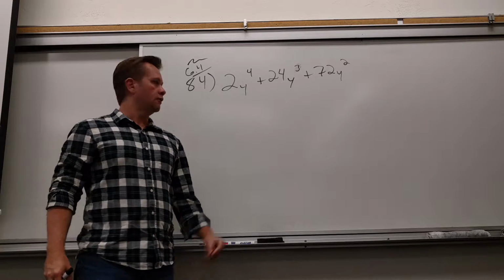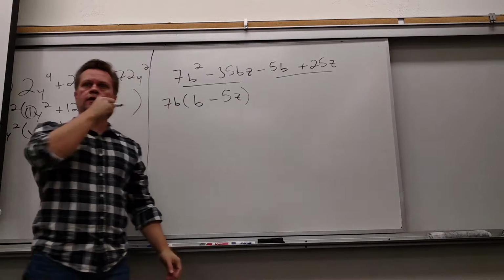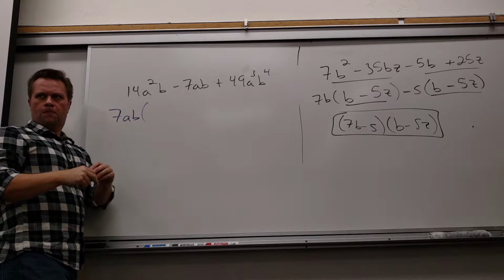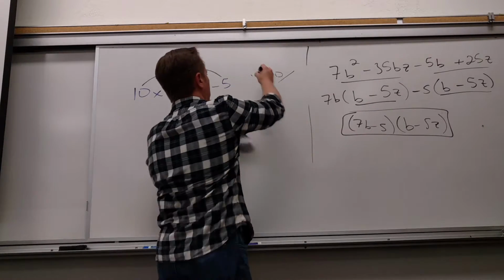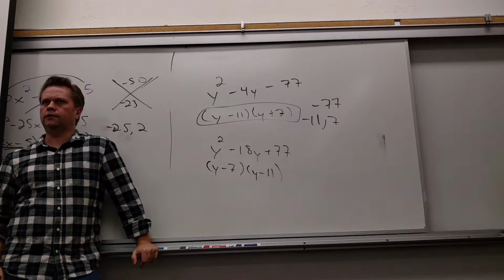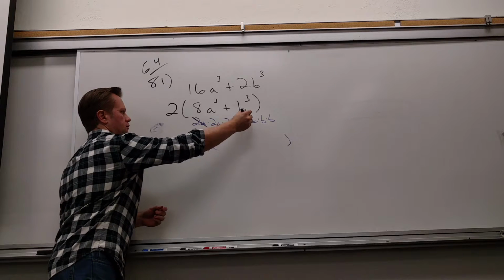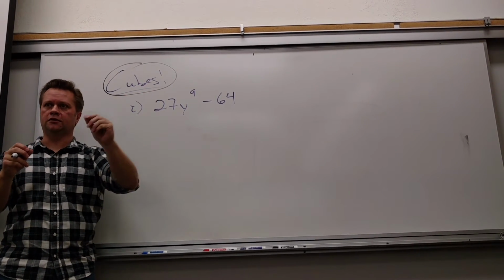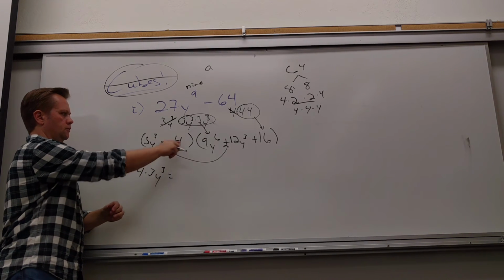Math 90, Apr 14 Lecture, Part 1 of 2